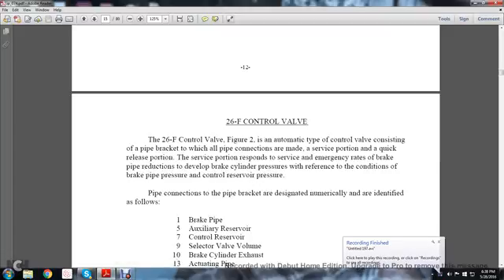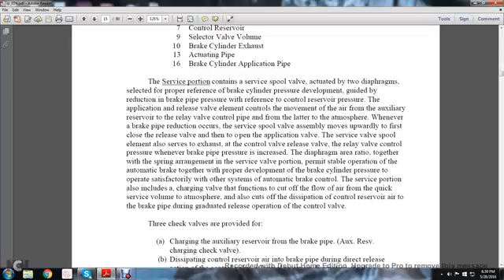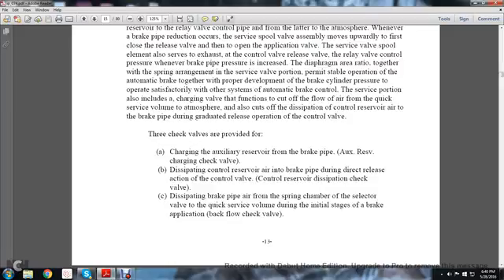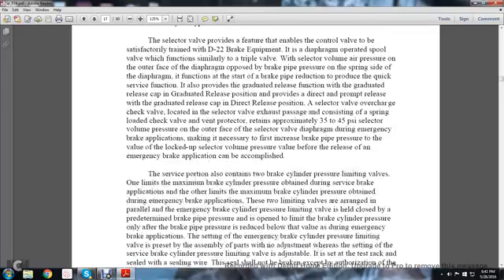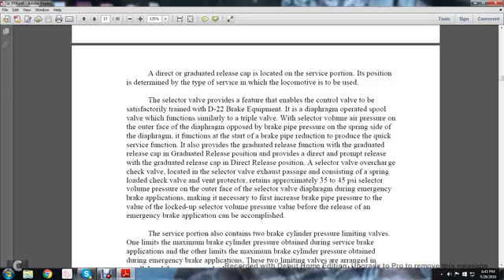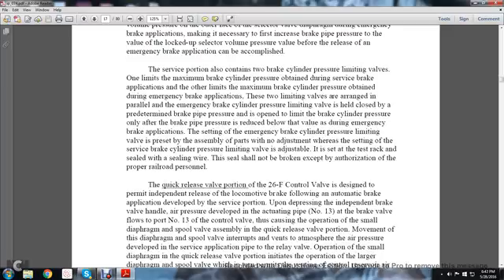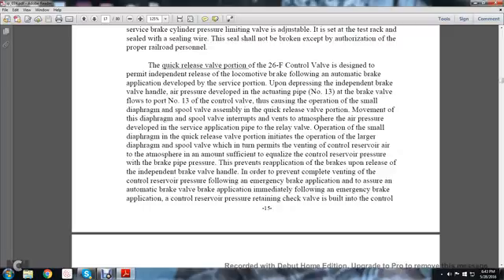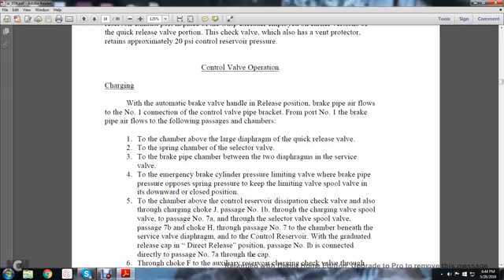INSTRUCTION PAMPHLET BRAKE LOCOPART4